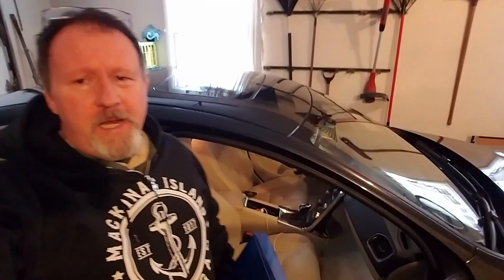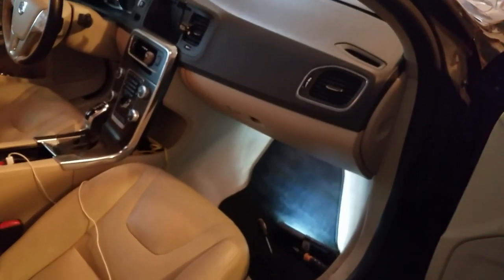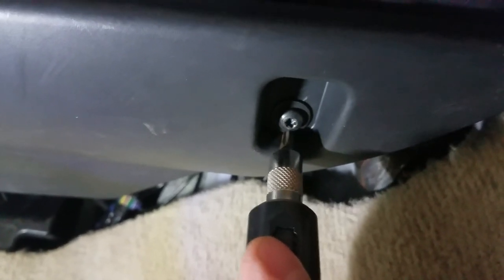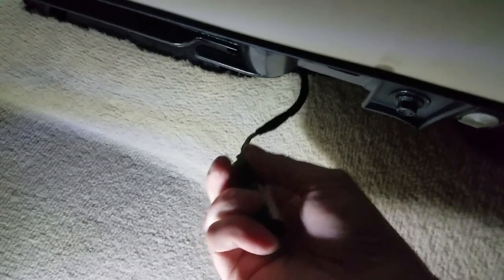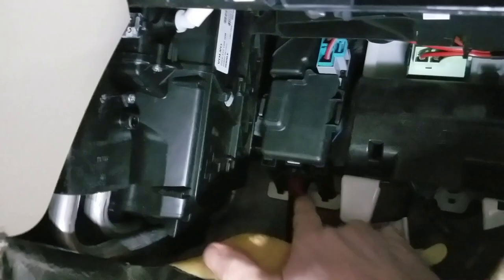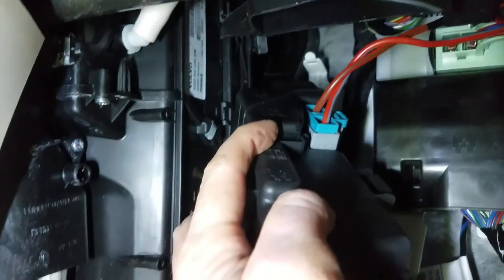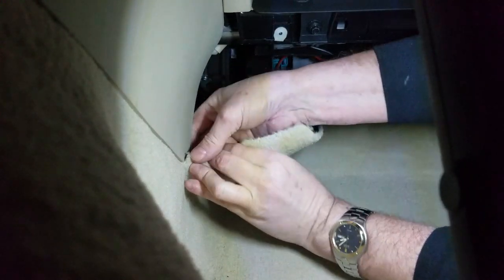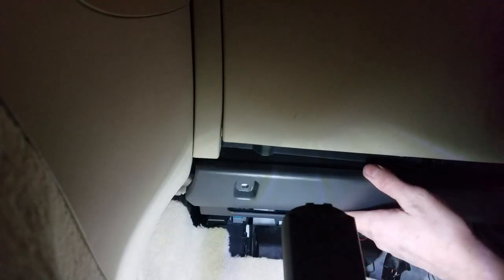2011-2018 Volvo S60 Cabin Air Filter Replacement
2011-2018 Volvo S60 Cabin Air Filter Replacement.  In this video, I show you how to replace the cabin air filter in a 2015 Volvo S60.  The process should be the same for 2011 to 2018 S60s.  It is a simple sounding process, but at the same time it's a royal pain in the backside.  I show you my experience changing the filter and how much of a pain it can really be.  The process I show is the easiest I've found for it though.  Some things are just easier than others.  All in all, it's not that bad, but I don't think it's as easy as it should be.  Hopefully, you'll get some benefit out of this as well.

I got this on Amazon, it was a Premium Guard brand, part number PC5840C.  Mann makes the OEM filter, and it's available as part number CUK 2733